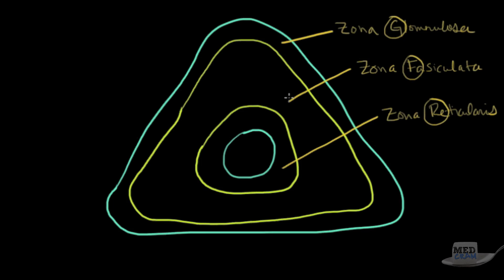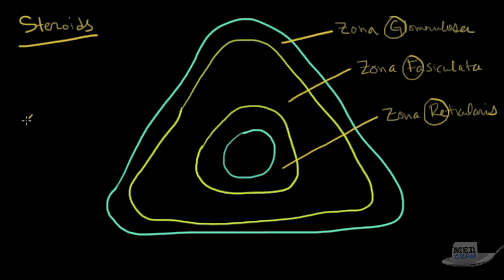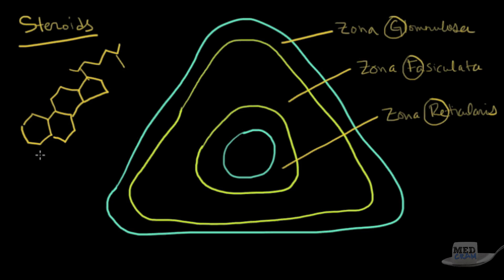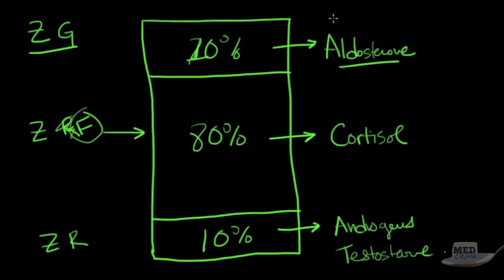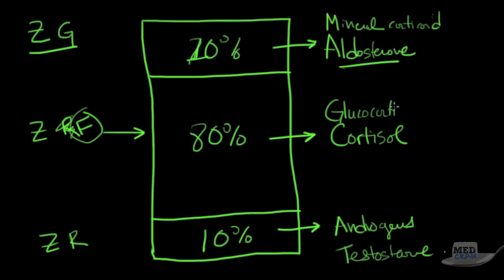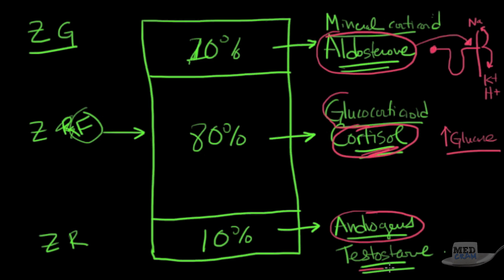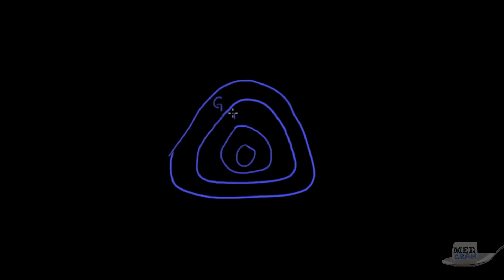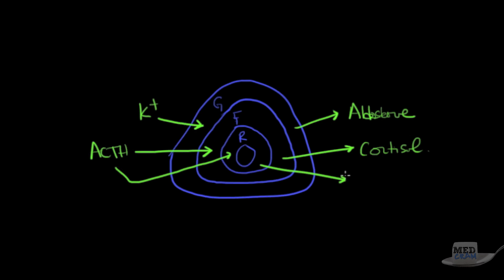Adrenal Gland (Adrenal Cortex) Explained Clearly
Understand the adrenal gland with a focus on the adrenal cortex with this clear explanation from Dr. Seheult of
 This is video 1 of 2 on the adrenal gland.

MedCram: Medical topics explained clearly including: Asthma, COPD, Acute Renal Failure, Mechanical Ventilation,  Oxygen Hemoglobin Dissociation Curve, Hypertension, Shock, Diabetic Ketoacidosis (DKA), Medical Acid Base, VQ Mismatch, Hyponatremia, Liver Function Tests, Pulmonary Function Tests (PFTs), Adrenal Gland, Adrenal Insufficiency, Cushing Syndrome, Addison's Disease, Pneumonia Treatment, any many others.